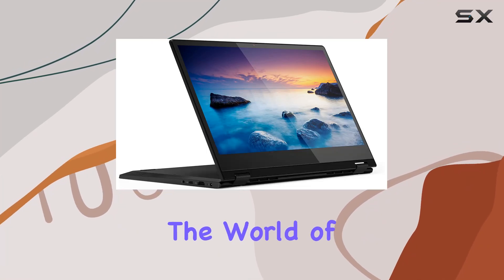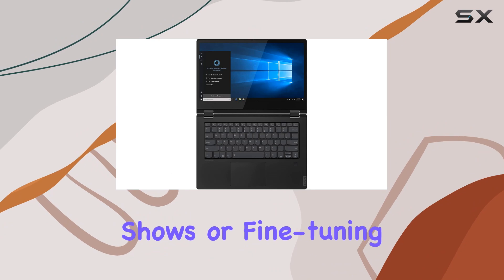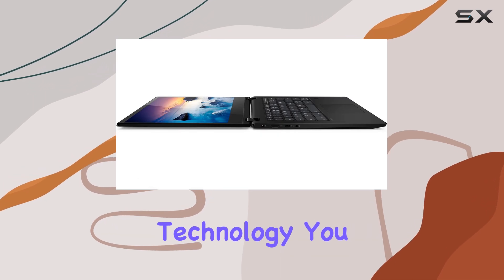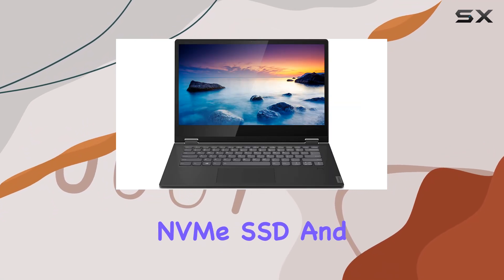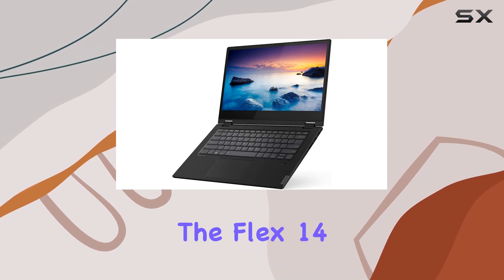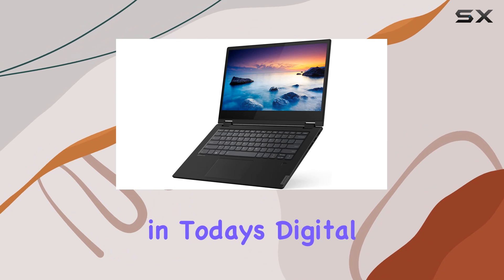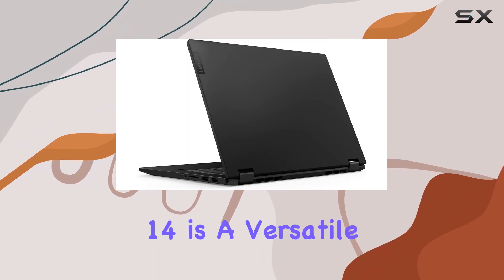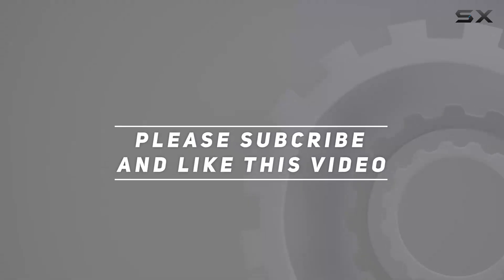Lenovo Flex 14: Unleashing the Power of Versatility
0:00 Intro
0:06 Review

Things that we mentioned in this video:
Lenovo Flex 14 2-in-1 : B07QFNMZ4S